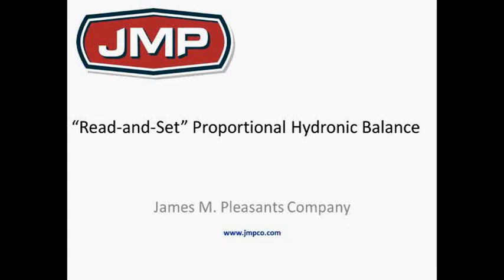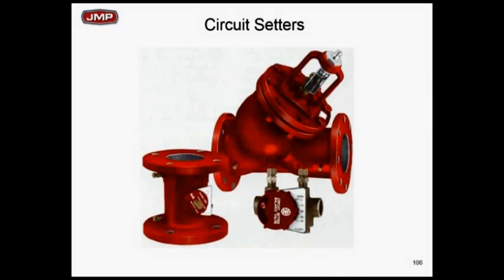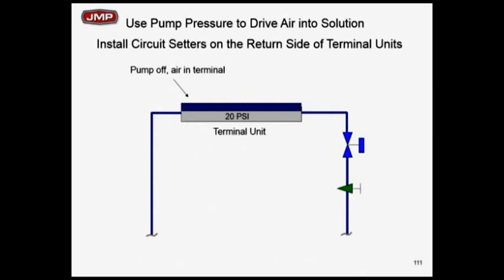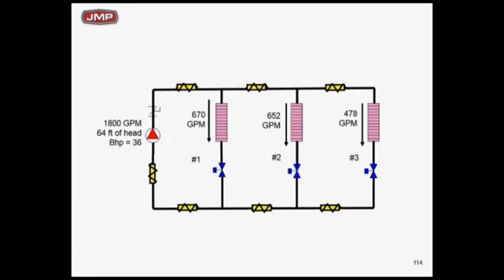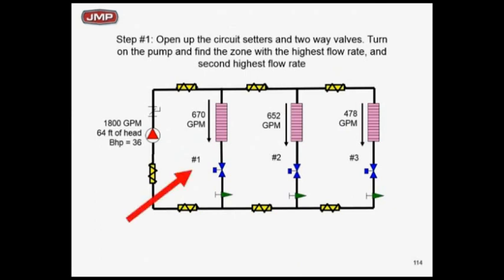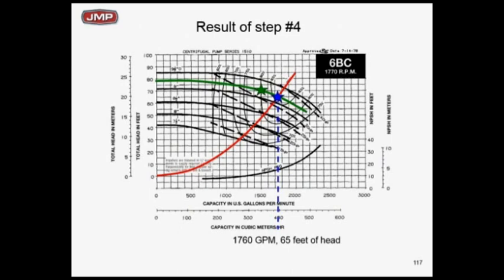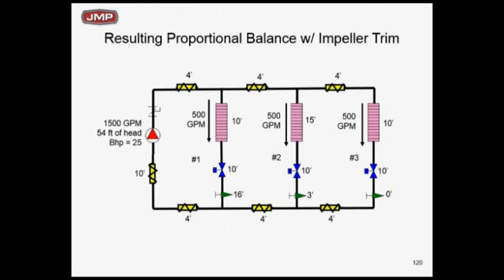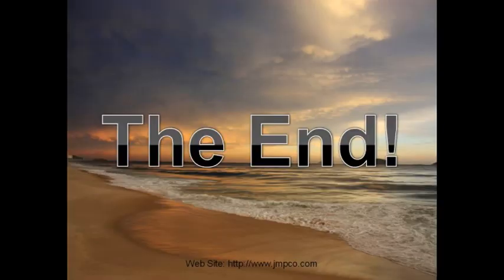Read and Set Proportional Hydronic Balance